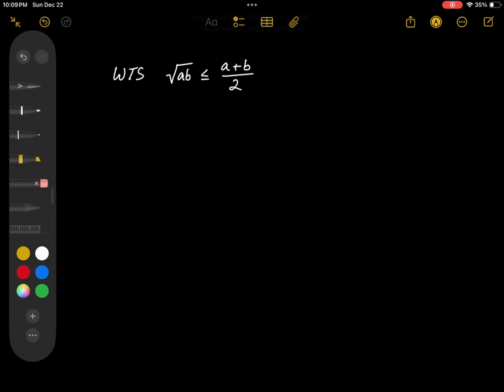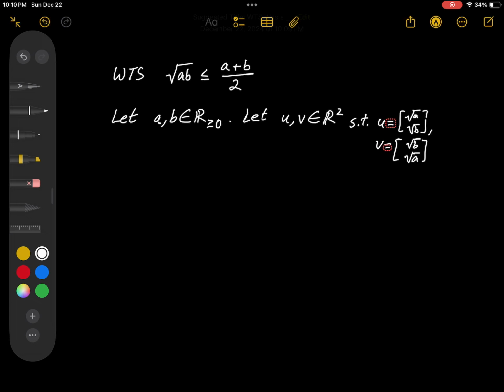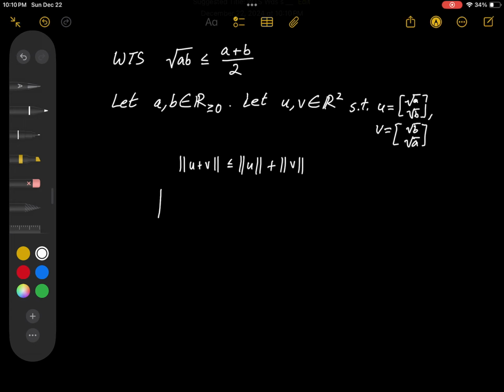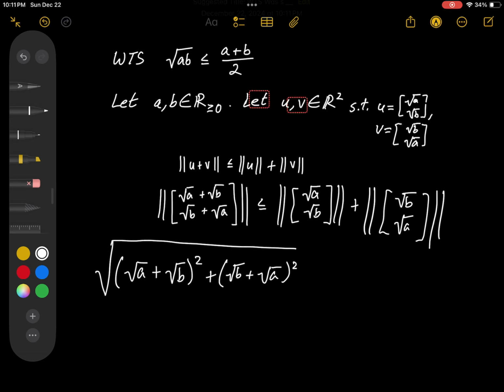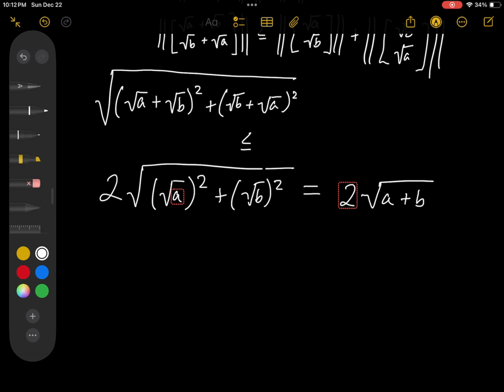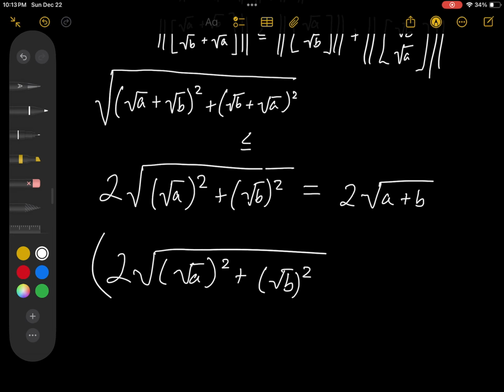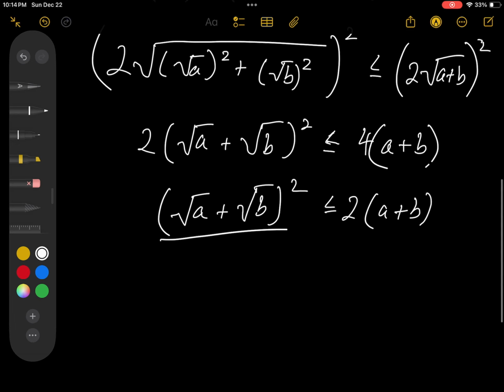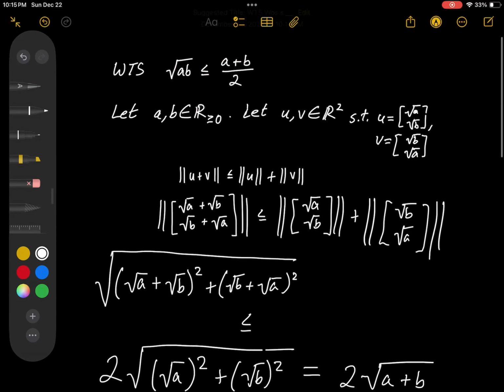Arithmetic-Geometic Mean Inequality Proof with Triangle Inequality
In this video, I prove the AM-GM inequality using the triangle inequality. This proof is from the book Linear Algebra for Dummies by Mary Jane Sterling.